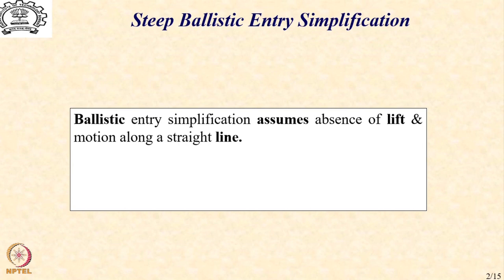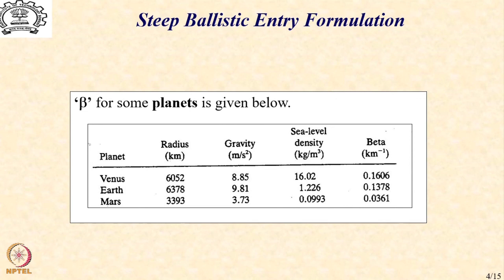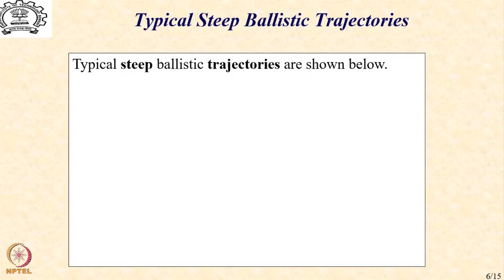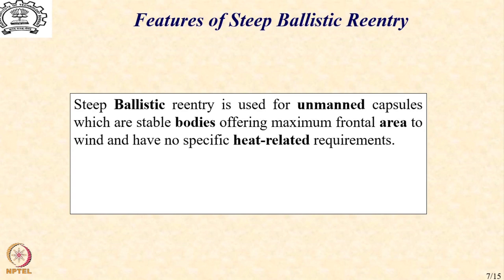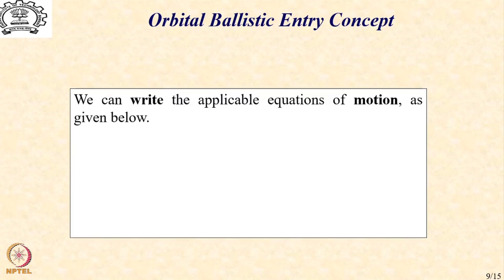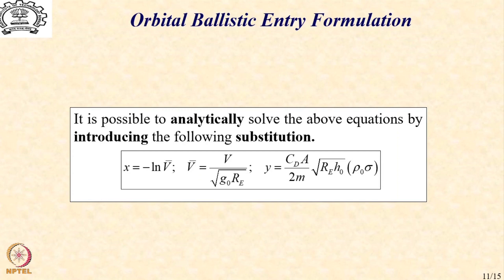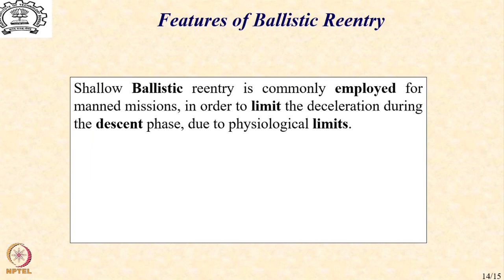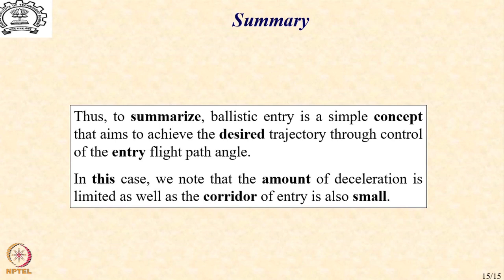Lecture 30: Ballistic Reentry Solution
Steep Ballistic Entry Simplification, Steep Ballistic Entry Formulation, Typical Steep Ballistic Trajectories, Orbital Ballistic Entry